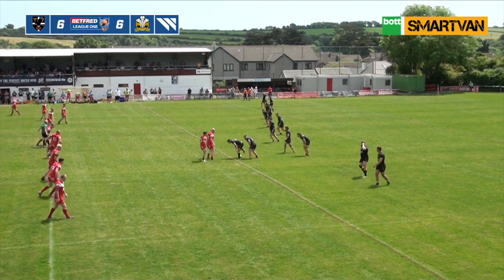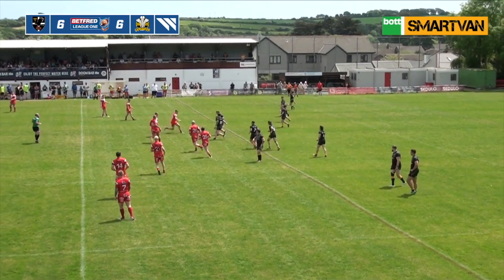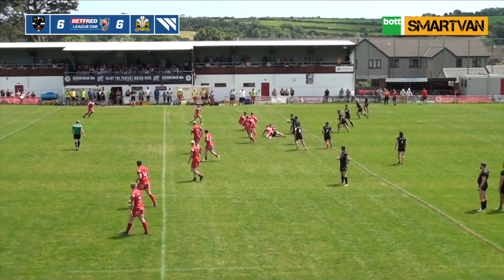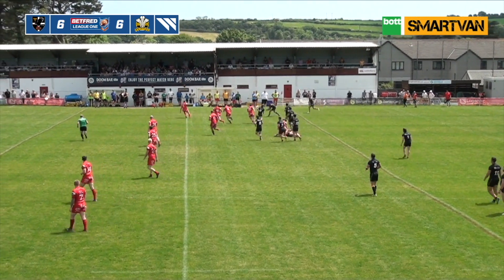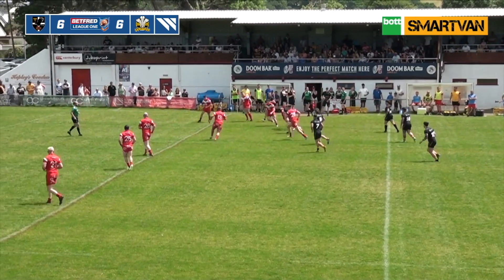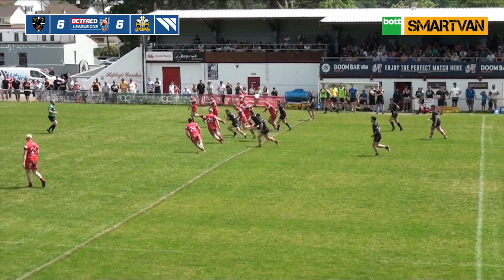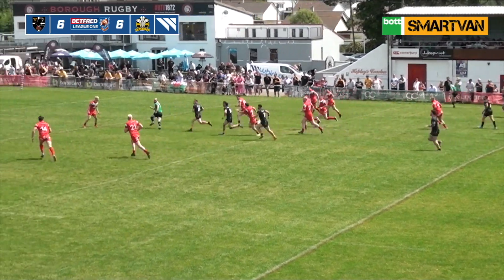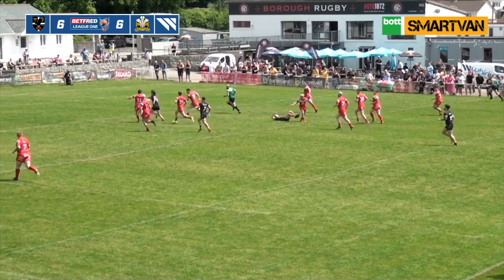Cornwall RLFC vs North Wales Crusaders - Betfred League 1 Trylights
Cornwall welcomed North Wales Crusaders to the Mem as Betfred League 1 in 2023 entered its 10th weekend of rounds.

Tries from David Weetman on his home debut and skipper Liam Whitton, put Cornwall 10-6 up inside the first half.

However, North Wales hit back to lead at the break and they went on to claim a second consecutive league victory in 2023.